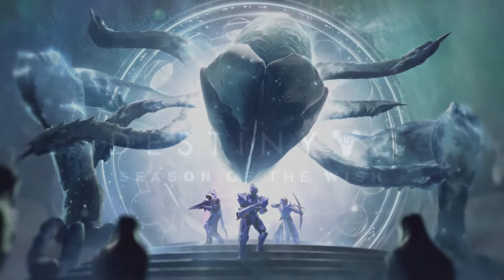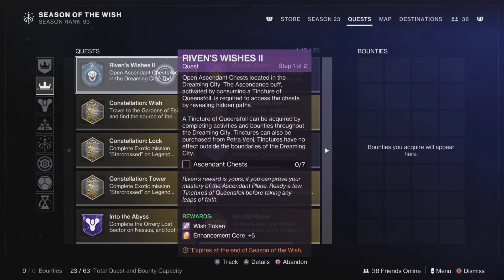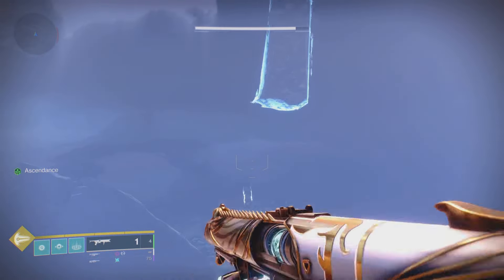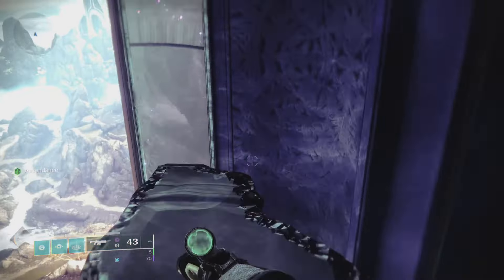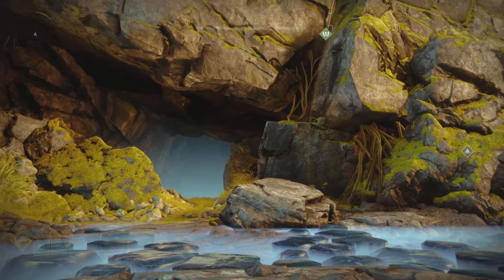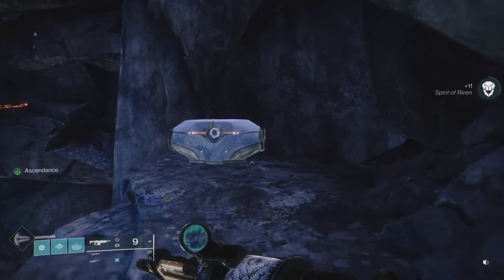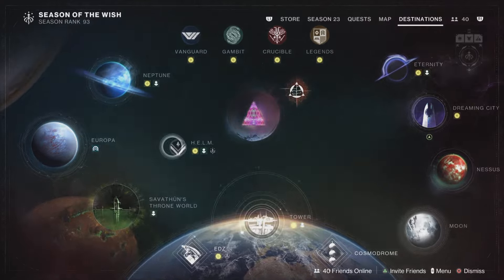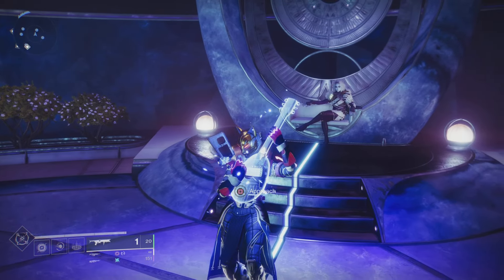Destiny 2: Riven Wishes II FULL QUEST GUIDE! & ALL 7 Dreaming City Ascendant Chest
The Dawning Is Finally Back so Today I'll Be Showing You A Full step by step guide to "Riven Wishes" #2 & All 7 Ascendant Chest Location In The Dreaming City! Now This is how you get the new Red Boarder Weapons If you never did the last wish raid, and some exotics as well and i'll walk it thru it step by step, now kick back relax and. Enjoy

🎬TIMESTAMPS
0:03 Intro
0:58 Chest 1
1:32 Chest 2
3:11Chest 3
3:56 Chest 4
5:00 Chest 5
6:10 Chest 6
7:36 Chest 7
9:41 Outro

🔥Destiny 2: Warlord's Ruin Dungeon Guide! How To Defeat The 1st Boss Encounter

🌎Links🌎